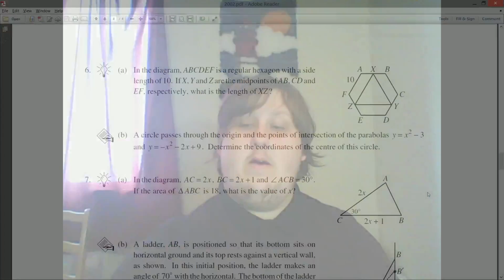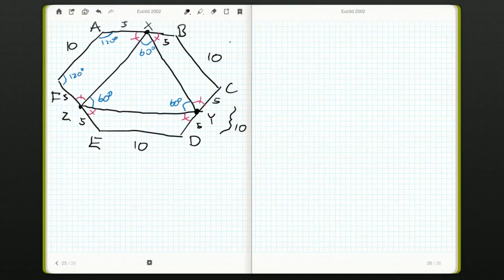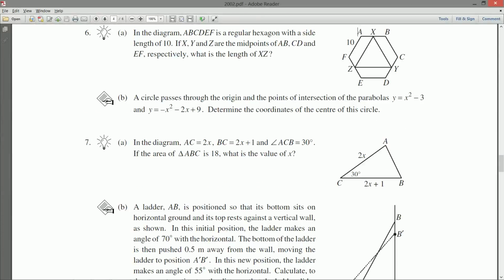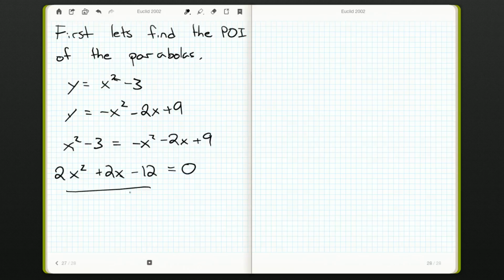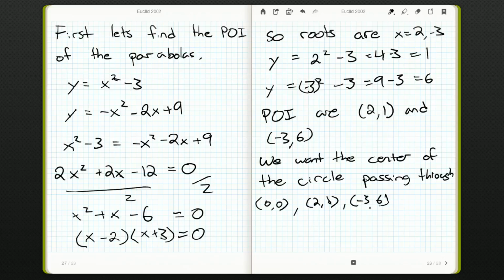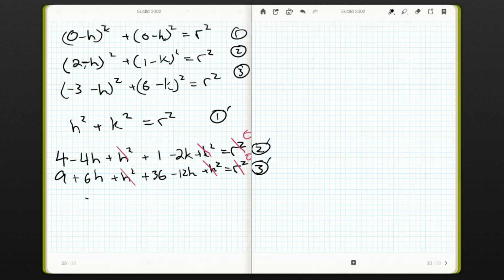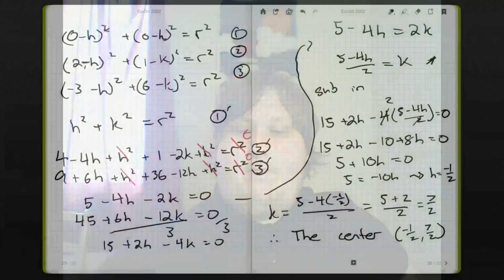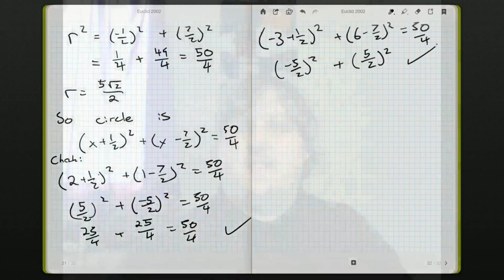Euclid 2002 6